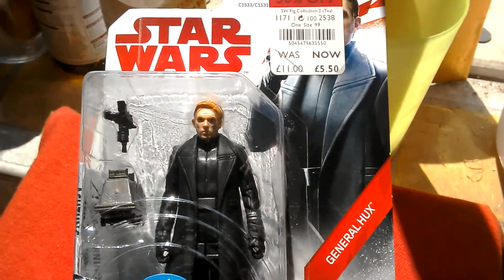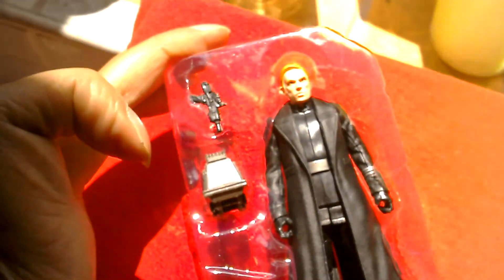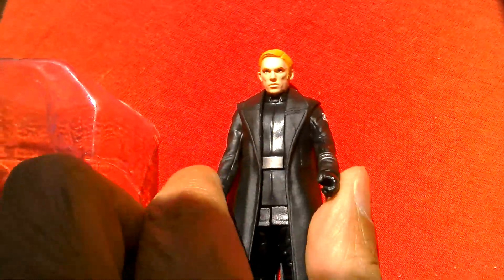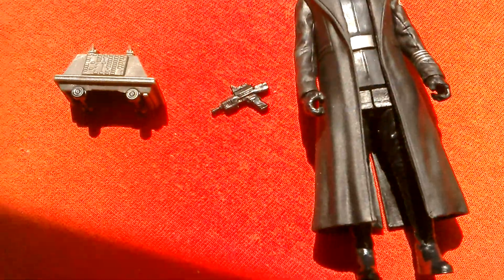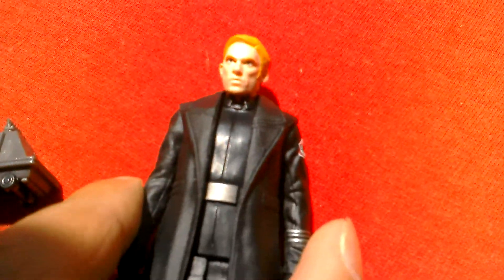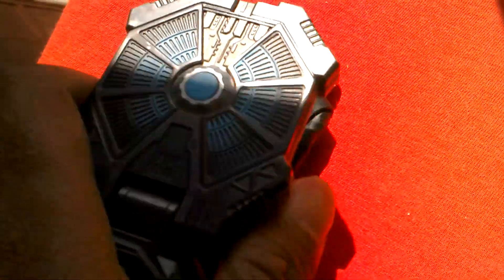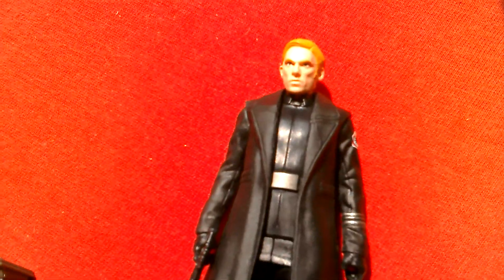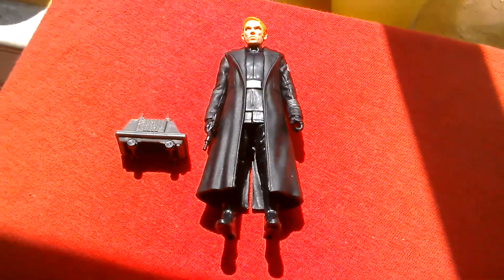General Hux action figure review Hasbro Star Wars the Last Jedi 3.75😉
General Hux action figure review Hasbro Star Wars the Last Jedi 3.75 force Link! Actually not a bad figure 😗